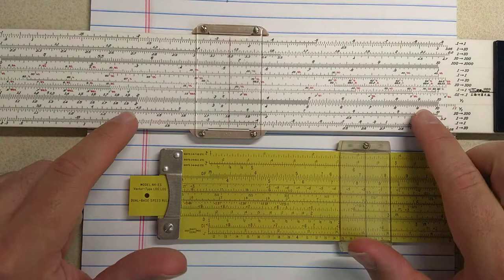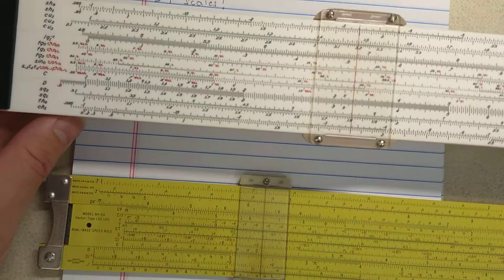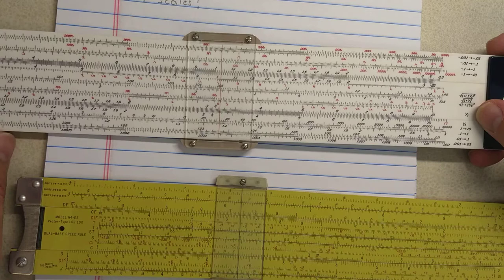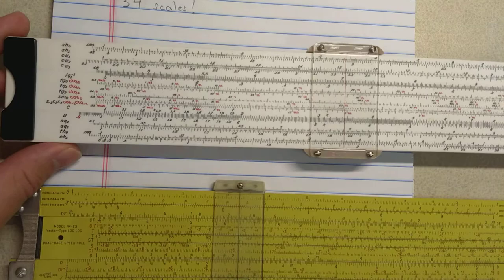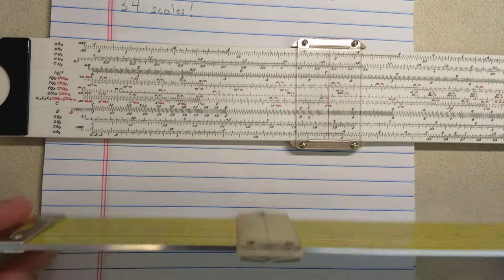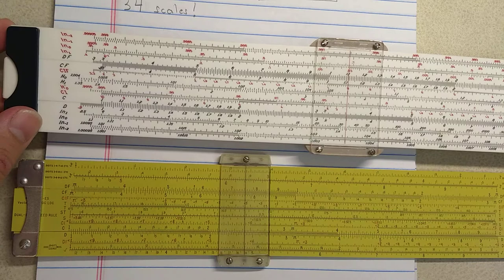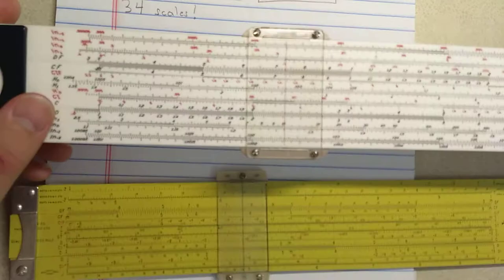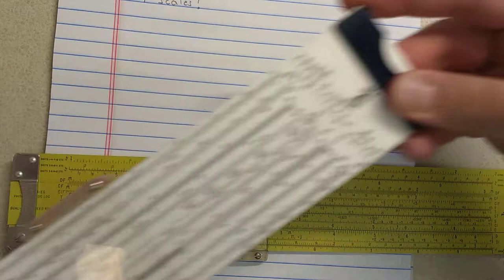Flying Fish 1003 vs Pickett N4 slide rule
I describe the Flying Fish 1003 Chinese slide rule and compare it to the Pickett N4. NOTE: the N4 also has 34 scales, although it has 16 on one side and 18 on the other.